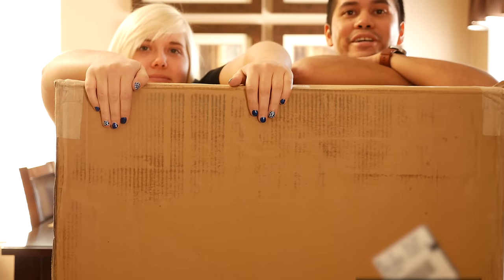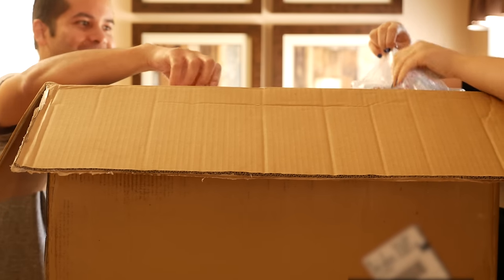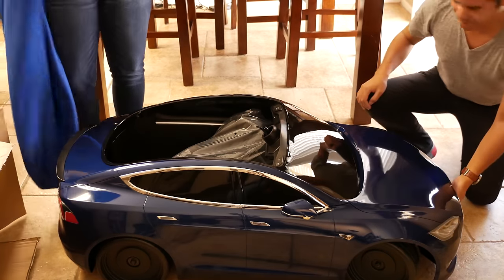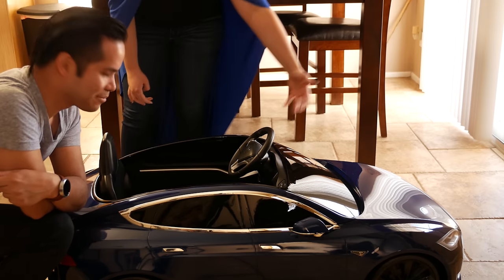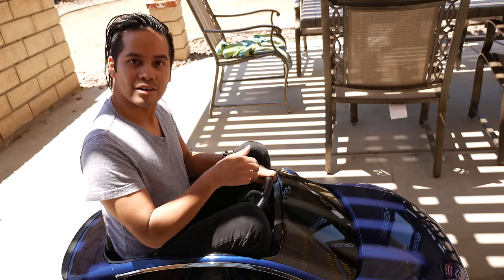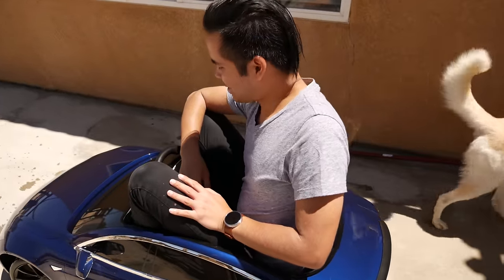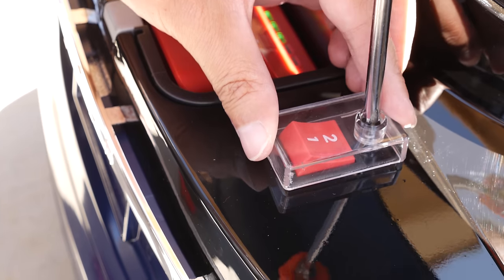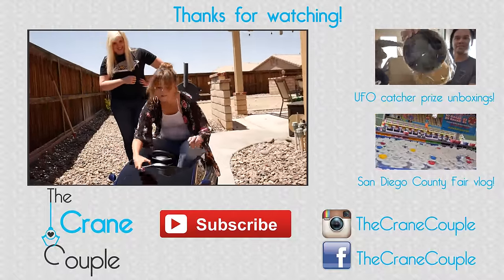Unboxing a Tesla Model S + Test drive (sort of) - Crane Couple Reviews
We gave the Tesla Model S a test drive. How was it? ELECTRIFYING.

eBay store!